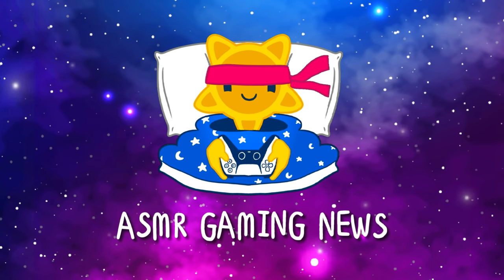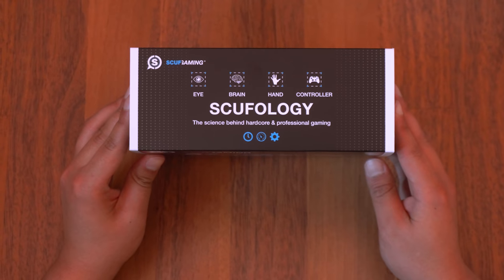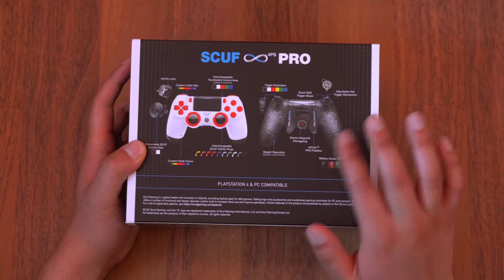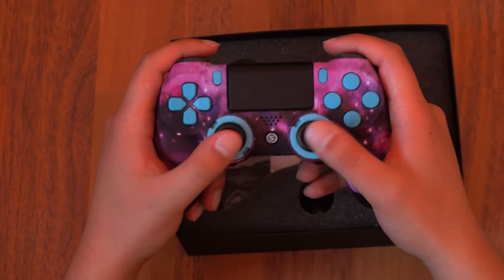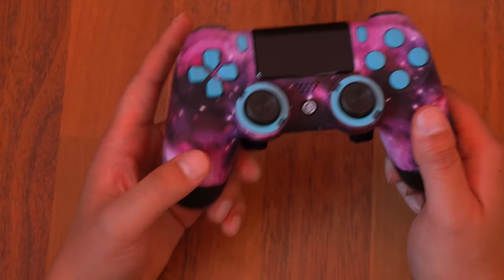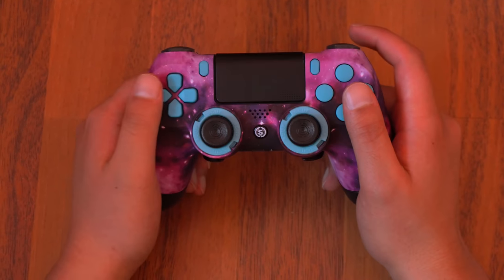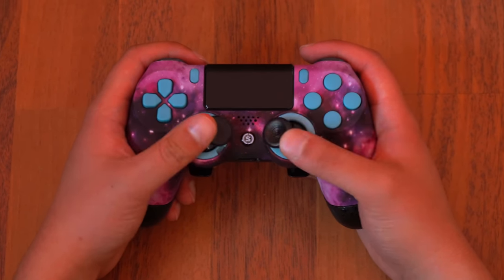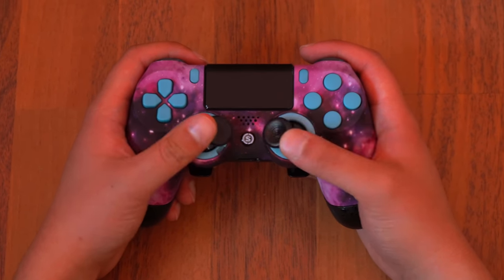ASMR Gaming 😴 Scuf Gaming Controller Unboxing 4K Review 🎮🎧 PS4 Controller Sounds + Whispering 💤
My Custom Scuf Gaming Controller has arrived so here is a relaxing ASMR Gaming unboxing and review for all of you to enjoy! I hope this helps me in Fortnite 💎 Use Fortnite Creator Code in Item Shop: asmrgaming

Nintendo Switch Friend Code: 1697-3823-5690

*PC Specs*

➡️️ CPU: AMD RYZEN 7 2700X 8-Core 3.7 GHz (4.3 GHz Turbo) Socket AM4
➡️️ GPU: 8GB MSI GeForce RTX 2070 GDDR6 PCI-E DP/HDMI
➡️️ Ram Memory: 32GB (16GBx2) G.Skill Ripjaws DDR4 3200Mhz Memory
➡️️ Motherboard: MSI MPG X570 Gaming Edge WiFi (AMD X570, HDMI, Wifi)
➡️️ Cooling: AMD Wraith Spire Heatsink and Fan
➡️️ Optical Drive: 12X LG Blu-ray Player / 16X DVD+/-RW DVD Burner SATA
➡️️ OS: Microsoft Windows 10 Home 64bit
➡️️ PSU: 750watt EVGA SuperNOVA G3 Modular 80 PLUS GOLD CERTIFIED
➡️️ Networking: Onboard 1Gbit LAN
➡️️ Sound Card: Onboard HD 7.1 Sound